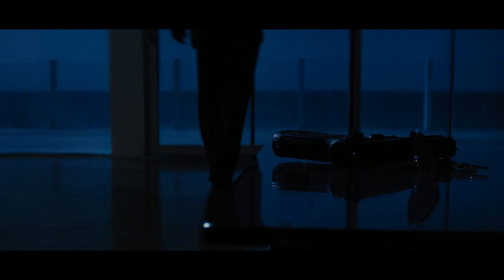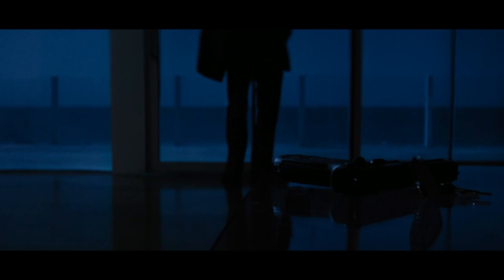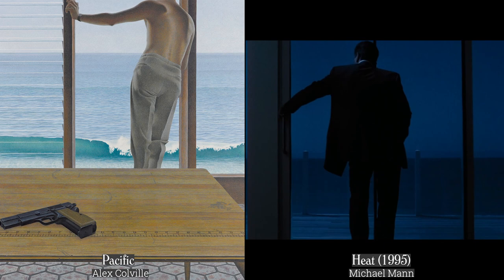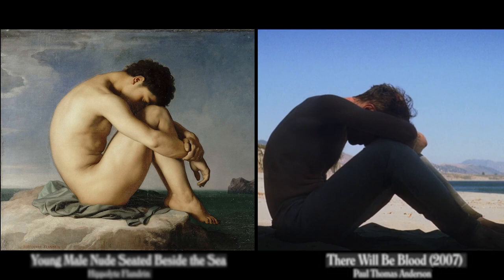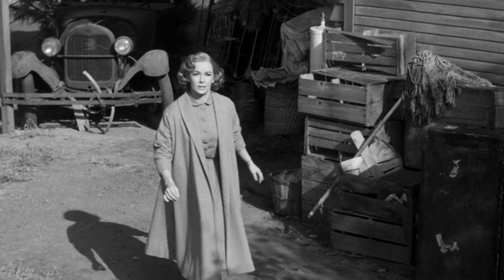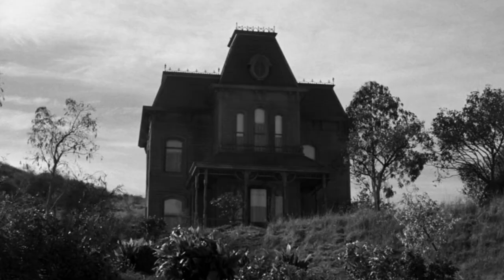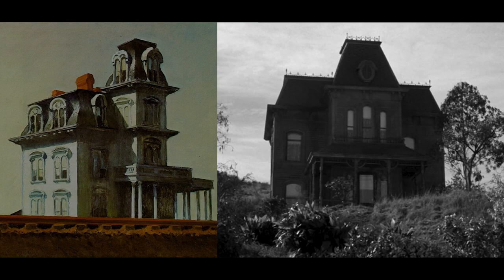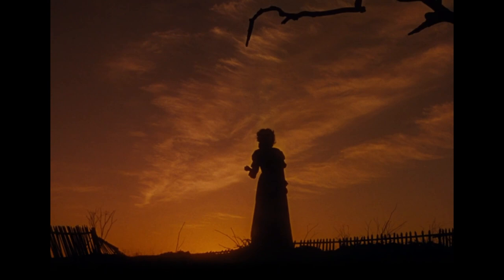Classic Art Influence in the Western Movie Genre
There are a ton of other examples I did not show. For this video I just wanted to focus on Westerns.  Below is a link where I got a lot of these ideas.  There a lot more examples and analysis I didn't get to such as Andrew Wyeth and even historical photographers

00:00 Introduction
00:15 Action Examples
01:12 Horror and Thriller Examples
02:24 History of Art in Films
02:56 John Ford
05:00 Frederic Remington
05:40 Steven Meizler Remington influence
06:10 Remington Style
06:41 Repetition
07:18 Diagonal lines
07:52 Outro